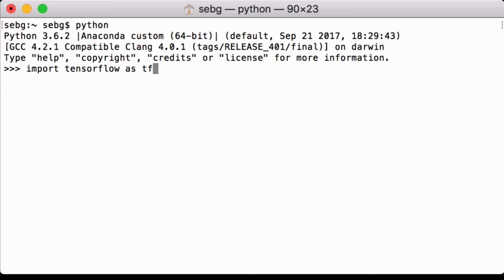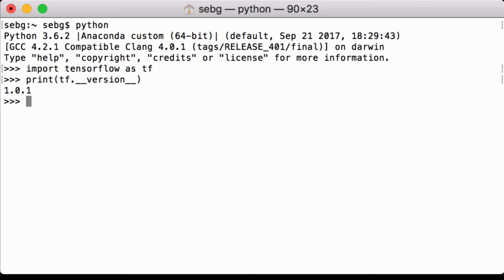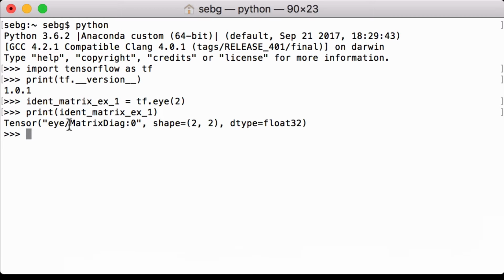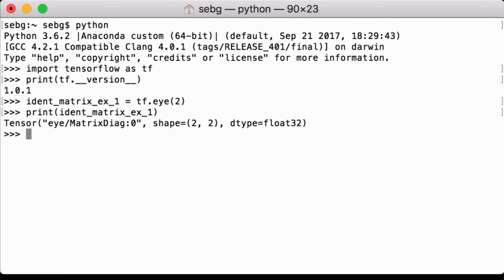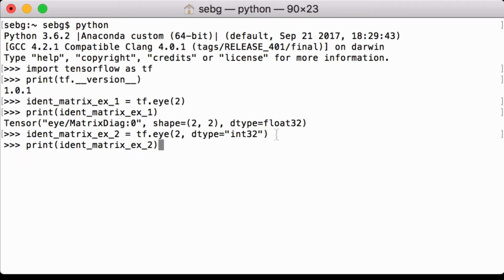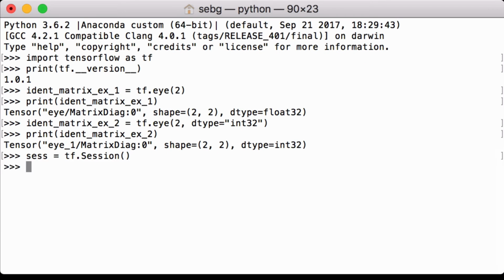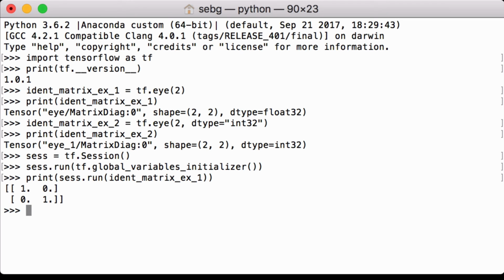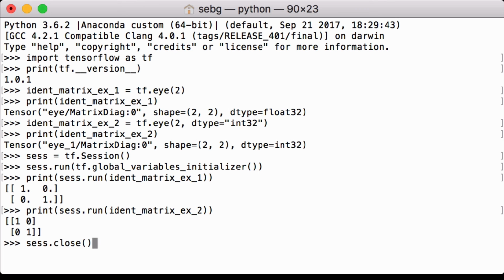TensorFlow Identity Matrix Creation - TensorFlow Tutorial